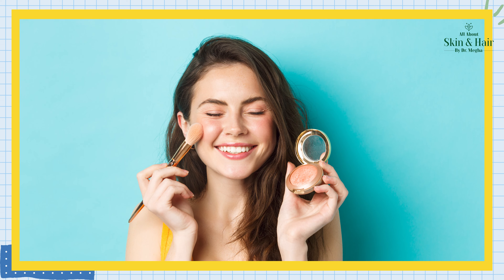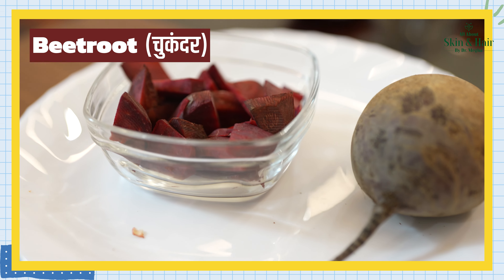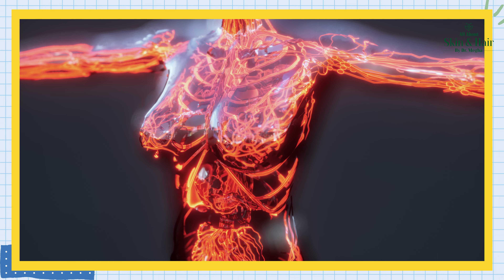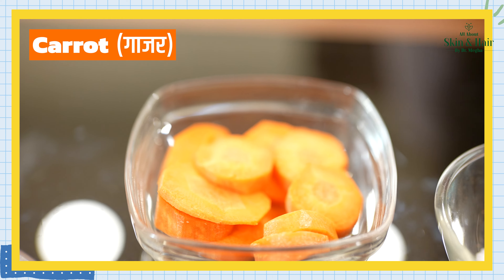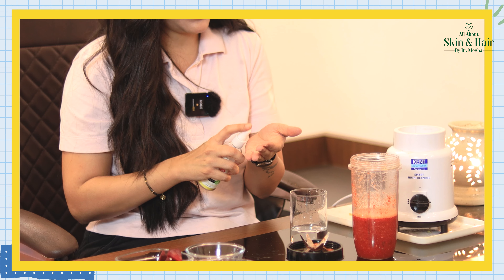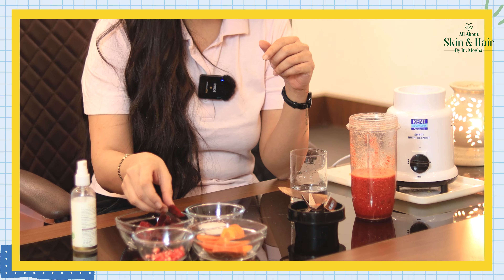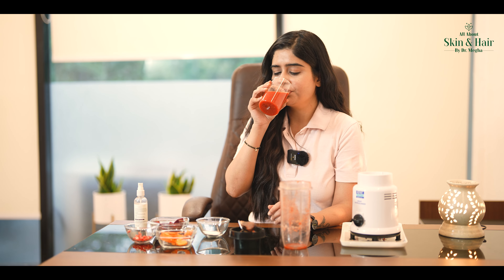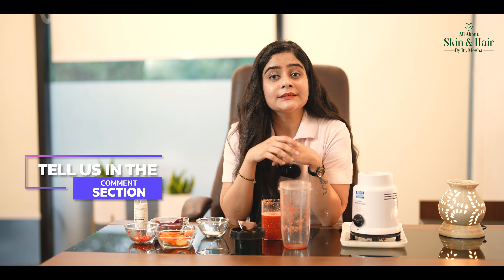How to Get Naturally Blush | Best Drink to get Pink Cheeks | Dr Megha Chaturvedi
Are you tired of dull and lifeless cheeks? Do you dream of achieving a radiant and glowing face from the comfort of your own home? Look no further! In this video, we will reveal the ultimate solution to transform your cheeks and unlock natural beauty like never before. Get ready to discover how to get pink cheeks at home with a refreshing drink that will give you a glowing face!

Pink cheeks are not only a sign of youthfulness but also a reflection of a healthy and vibrant complexion. Many people struggle with achieving this desired look, often resorting to expensive beauty treatments or skincare products. However, we believe in the power of natural remedies, and that's why we have uncovered this incredible secret drink that can revolutionize your face care routine.

The secret lies in the combination of three powerful ingredients: beetroot, carrot, and pomegranate. These ingredients are not only readily available but also packed with essential nutrients and antioxidants that can work wonders for your skin. By incorporating this healthy drink into your daily routine, you can nourish your skin from within and achieve the glowing face you've always desired.

But how does it work? Beetroot, known for its vibrant color, is a rich source of iron and vitamins that promote blood circulation. Improved blood flow to your cheeks can enhance their natural pink hue, giving you a healthy and rosy glow. Carrots, on the other hand, are abundant in beta-carotene, which helps reduce skin blemishes and promote a smooth complexion. Lastly, pomegranate is a powerhouse of antioxidants that protect your skin from damage and aid in skin cell regeneration, ultimately leading to a fresh and glowing face.

To prepare this refreshing drink, simply blend equal parts of fresh beetroot, carrot, and pomegranate juice. You can customize the quantities based on your preferences and availability. Using organic ingredients will ensure maximum benefits. Consume this drink daily for at least two weeks, and you'll be amazed by the results.

Join us in this video as we guide you through the entire process, from selecting the right ingredients to blending them into a delicious and skin-transforming drink. We will also address common concerns and share additional face care tips to complement your journey towards pink cheeks and a glowing face.